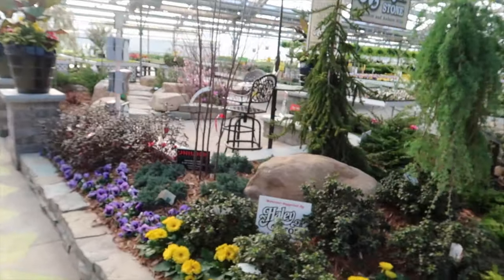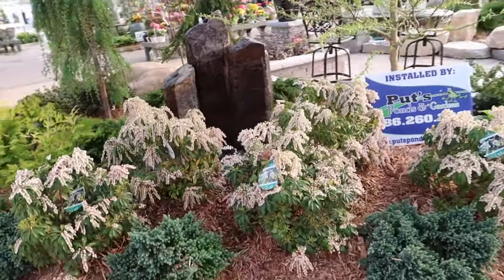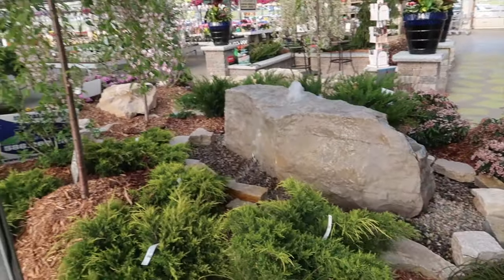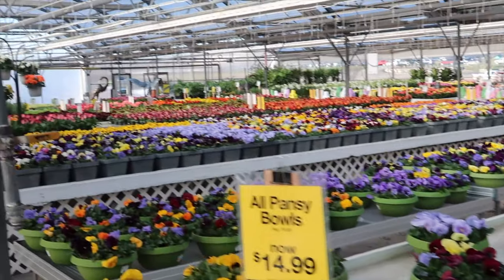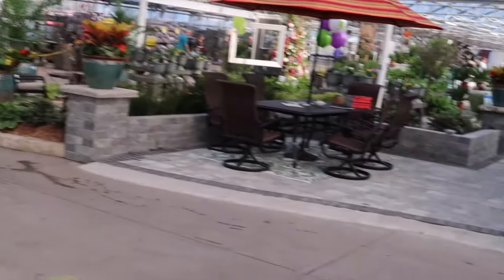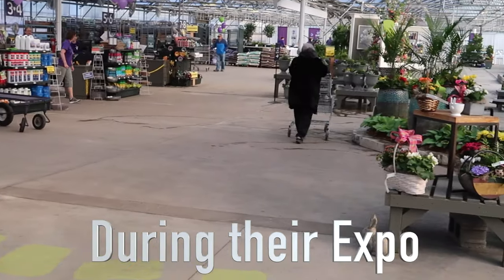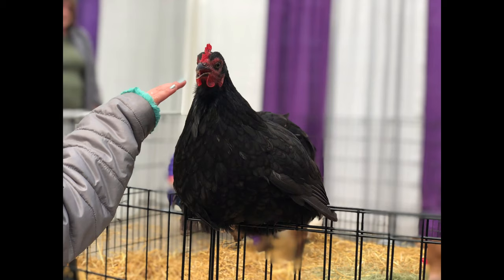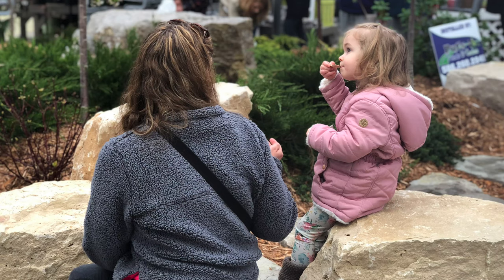Bordines Spring Garden Expo 2019 Bordines Spring Garden Expo 2019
You probably found this video while searching for landscape plant ideas for your home. This past weekend we had a booth set up during Bordine Nursery's Spring Garden Expo in Rochester, Michigan (MI)

Even thought he show is over and we had a great number of visitors stop by, our booth will remain part of their display for at least another week. We left some cards out, so give us a call if we can assist you with any water garden questions and we'd be happy to assist you.